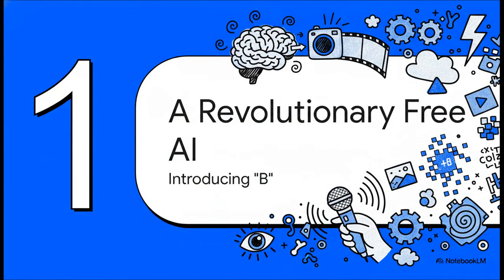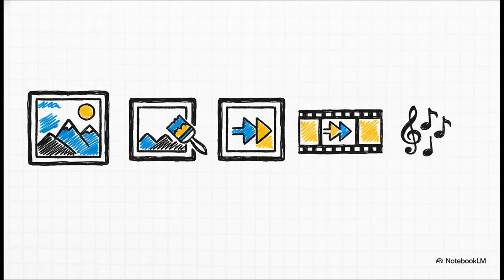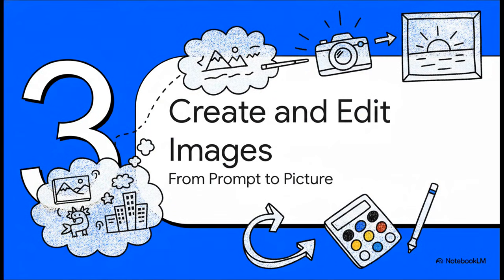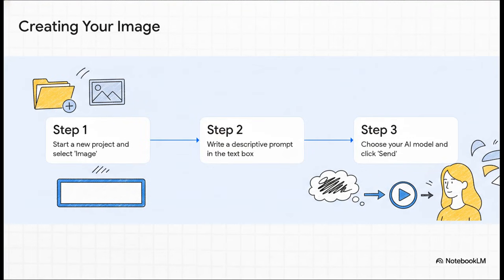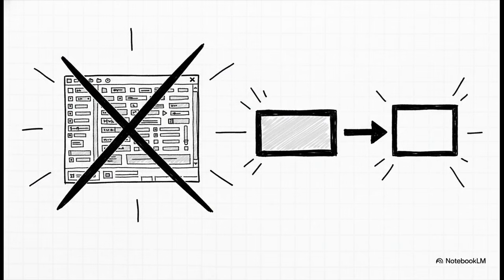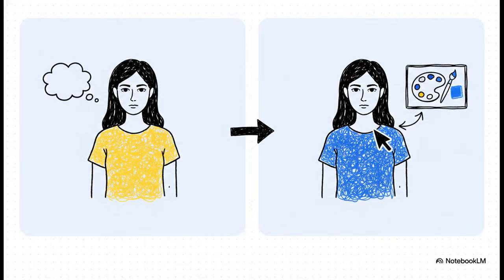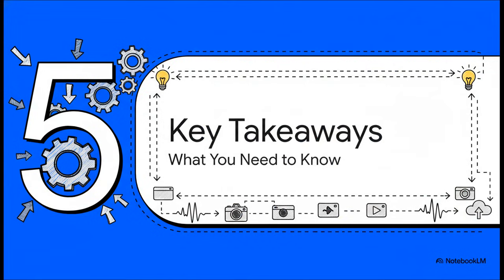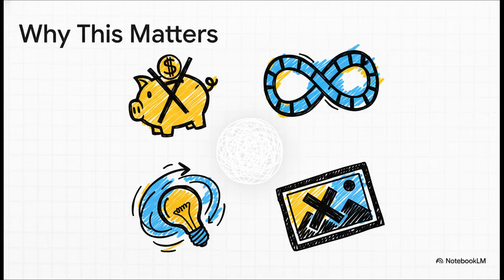This FREE AI Platform Can Create & Edit Everything (Video, Image, Audio!)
Discover a powerful new free AI platform that allows you to create and edit videos, images, audio, and more — all in one place 🚀

In this video, I test this free artificial intelligence tool to see if it can really replace expensive editing software for content creators.

You’ll learn:
✔️ How to create videos with AI
✔️ How to edit images automatically
✔️ AI-powered media generation tools
✔️ Whether it’s truly 100% free
✔️ If it’s worth using in 2026

If you're looking for the best AI tools for content creators, video editing AI, image generation AI, or ways to increase productivity with artificial intelligence, this video is for you.

Artificial Intelligence, Free AI Tools, AI for Creators, Online Business, and Tech Innovations.